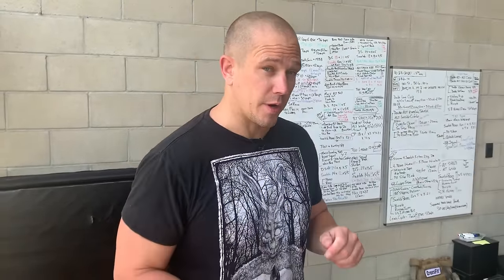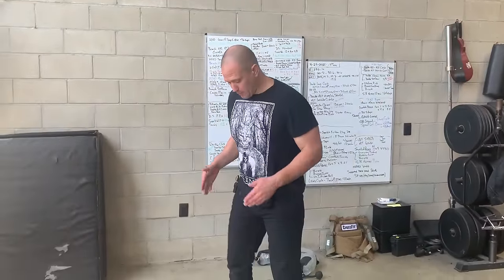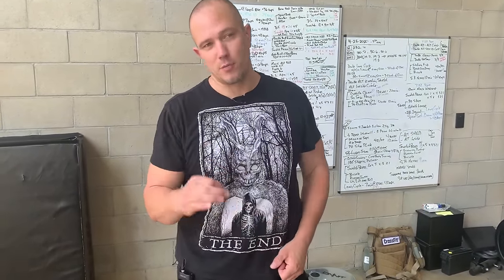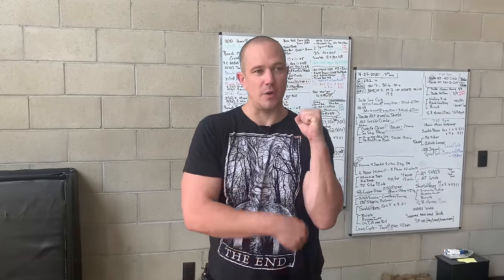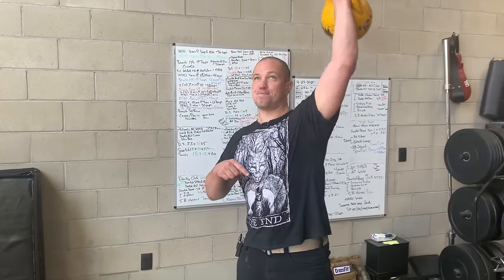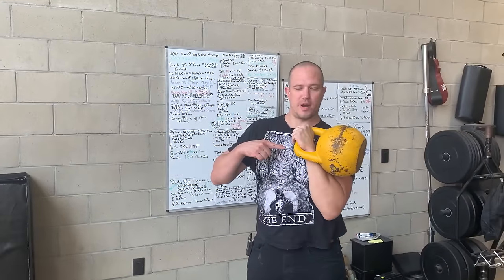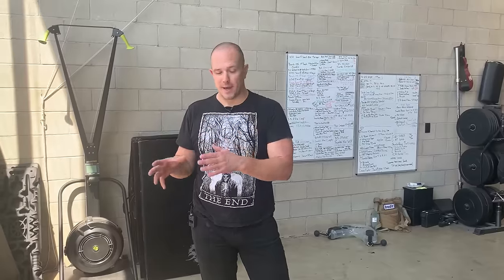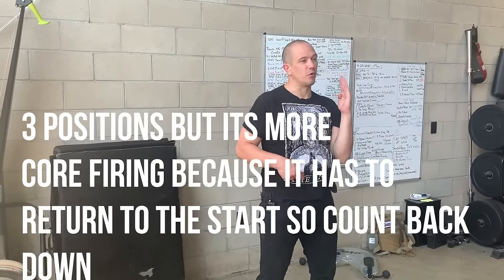Kettlebell Clean and Press - a Primer on basic technique